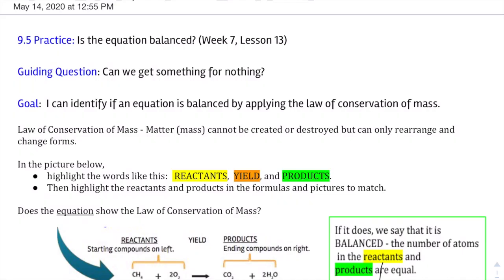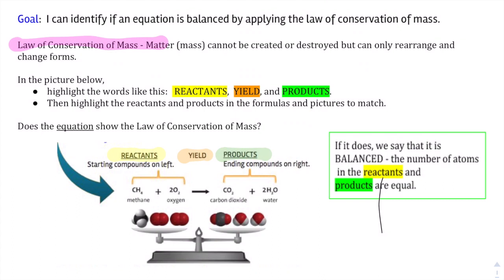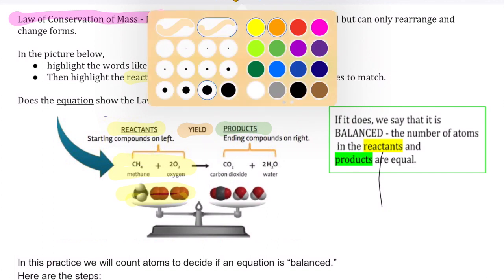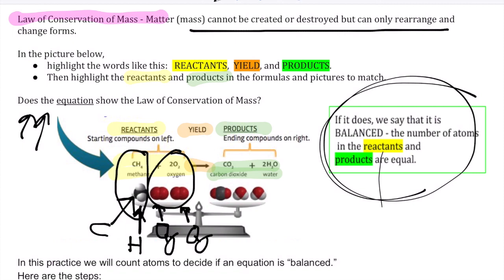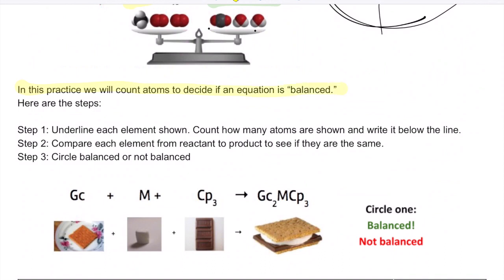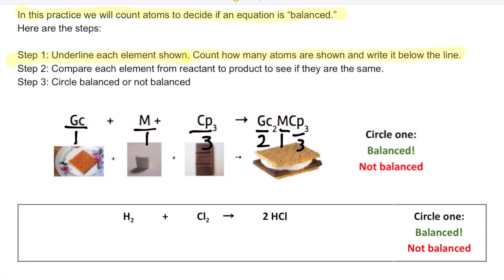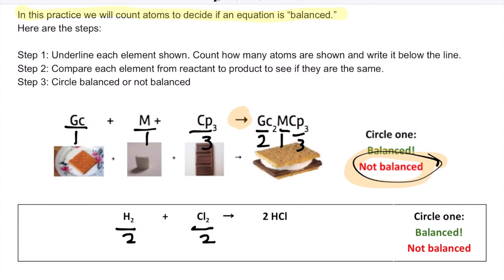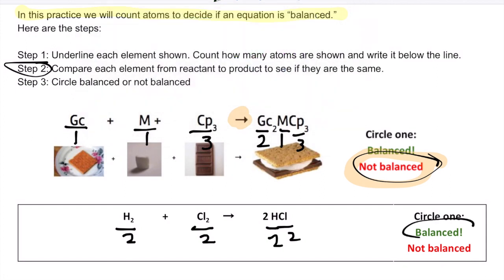Instructions for 9.5 Practice: Is the equation balanced?